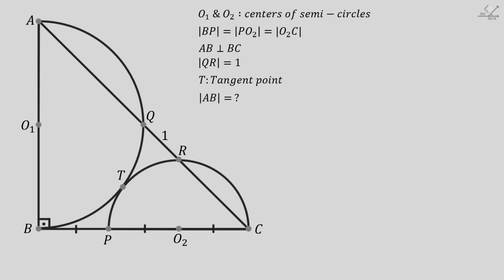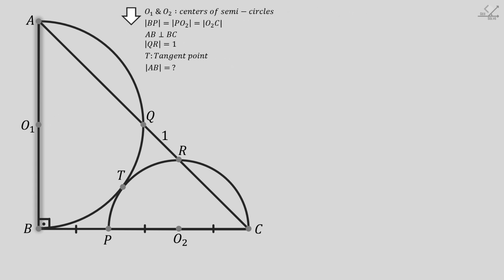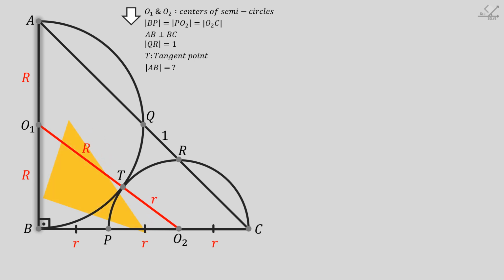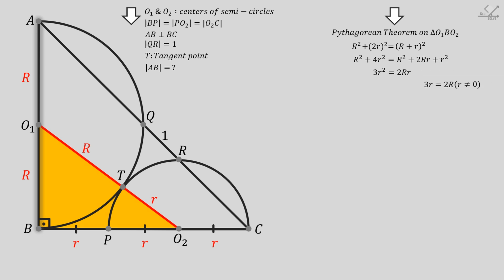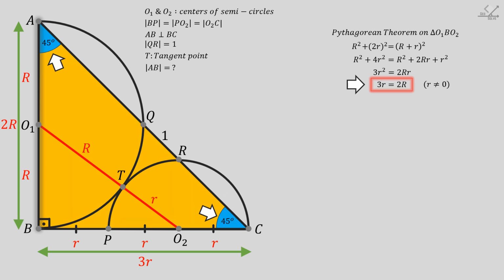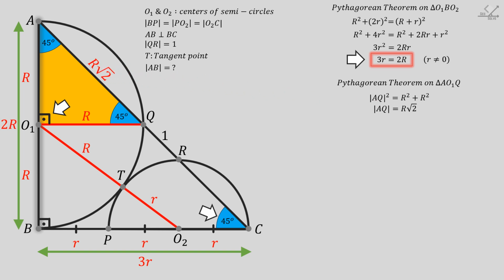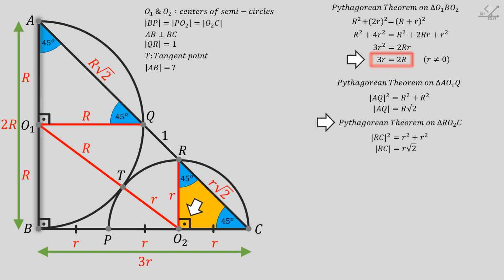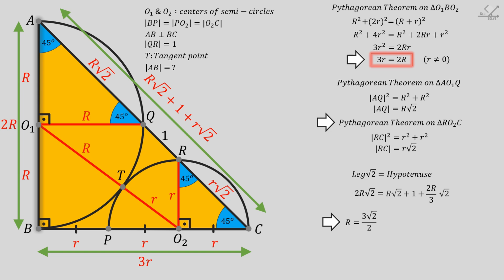Try This!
A solution is presented for a geometry question to find the missing length in a  geometry problem involving two semicircles and a triangle.

Using the solution of this geometry exercise, you can practice;
- Angle chasing,
- Isosceles triangles,
- Semicircles
- Pythagorean Theorem.

Time Stamps:
(00:00) - Question
(00:22) - Solution

The question is from Eylem Gercek.